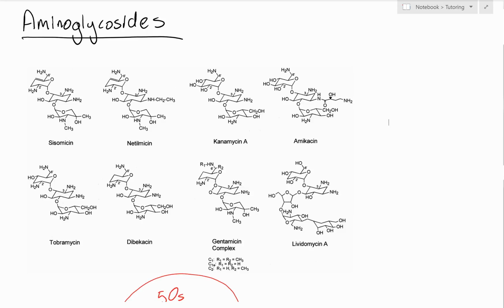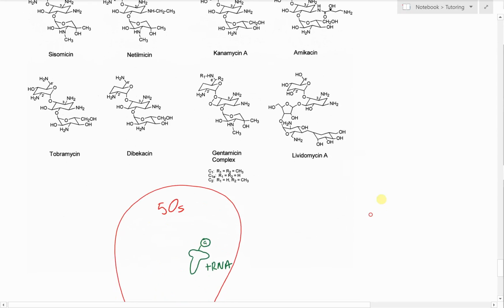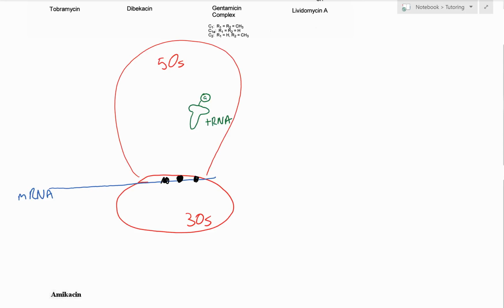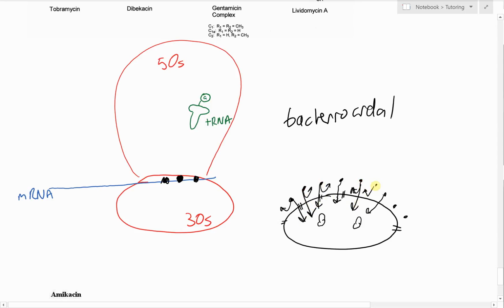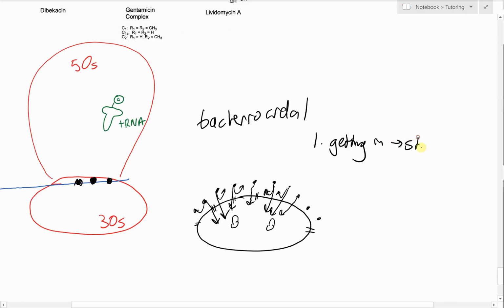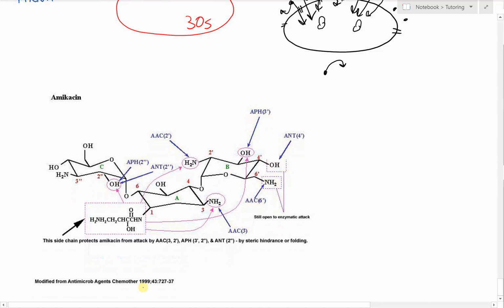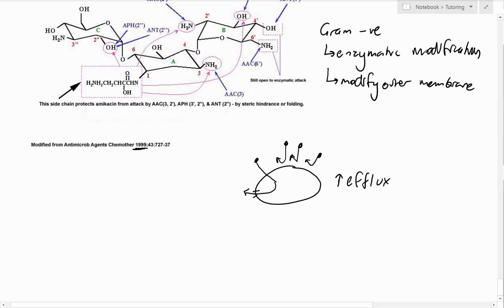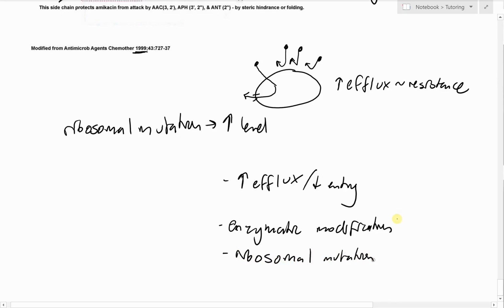Antibiotics 4: Aminoglycosides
In the fourth instalment in our series on antibiotics we discuss aminoglycosides, covering their mechanism of action, potential side effects, and mechanisms of resistance